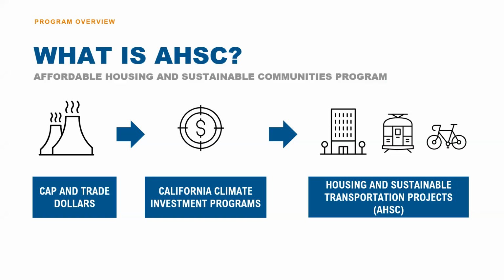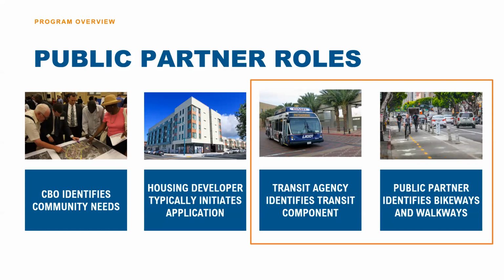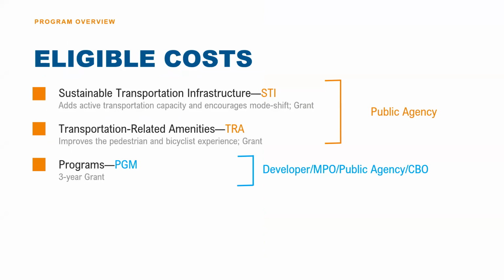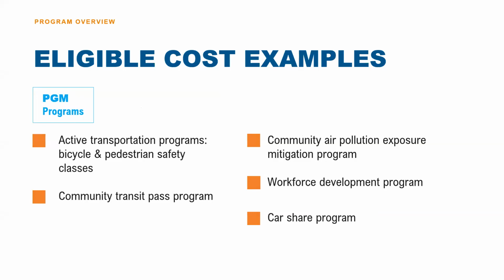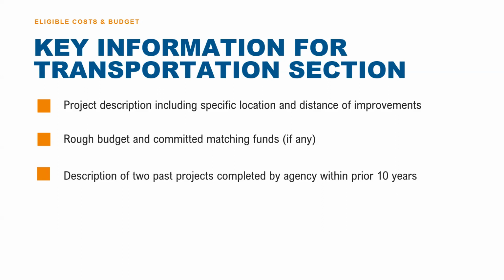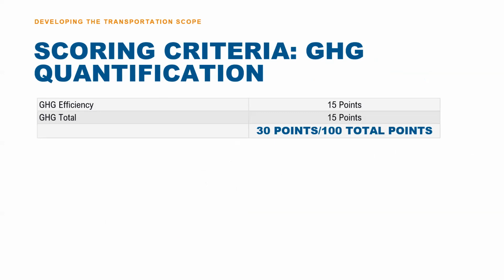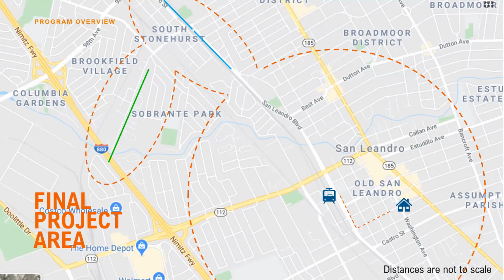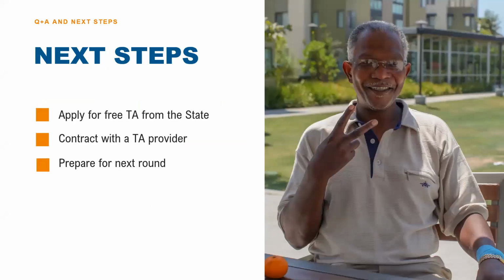AHSC 101: Public Partners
SGC's technical assistance providers hosted a webinar on May 27, 2020 to discuss the roles of public partners in the Affordable Housing and Sustainable Communities (AHSC) Program.